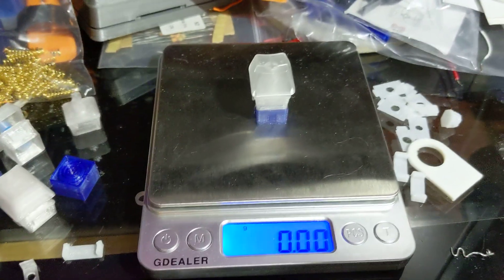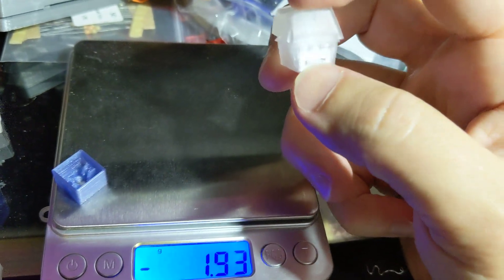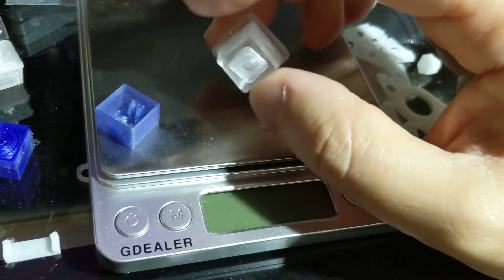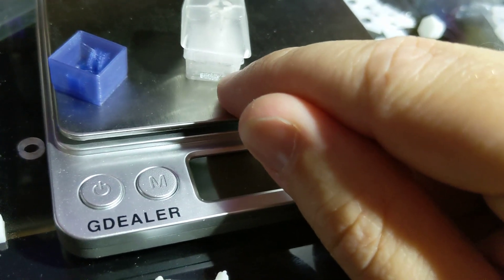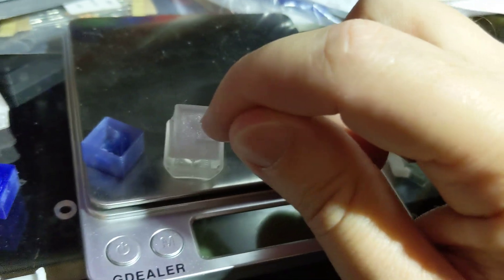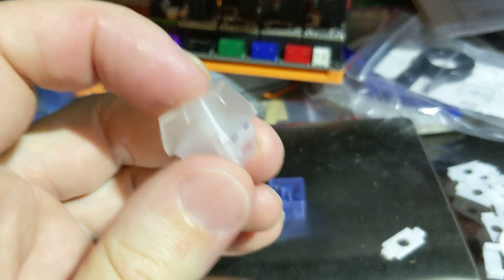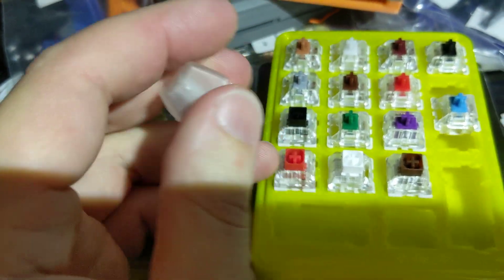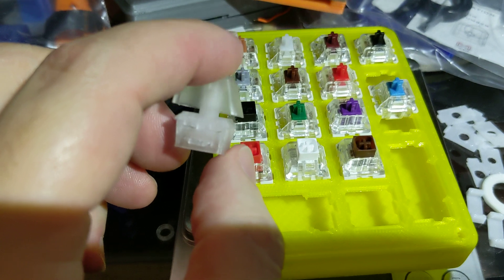3D printable mechanical keyboard switch update: Beam springs are AWESOME!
I hit pretty much the *exact* force curve I was looking for! I'm so excited! A real, parametric working switch will be available for download soon. The old switch is still fine as a linear switch BTW :)